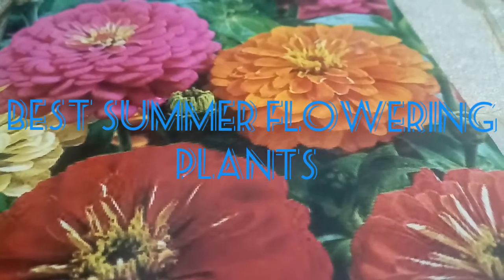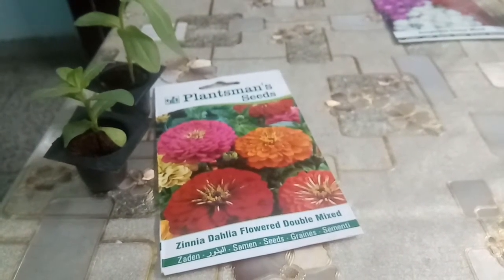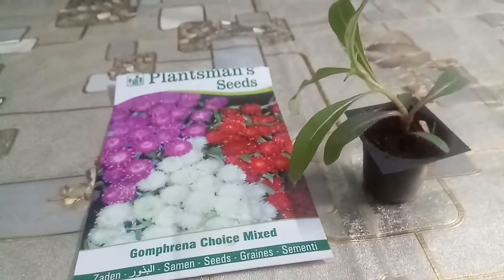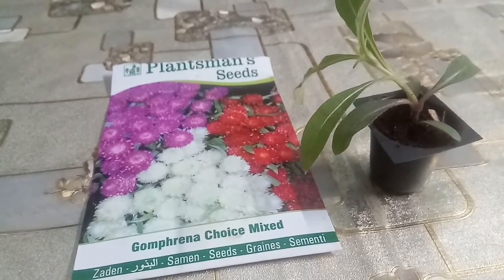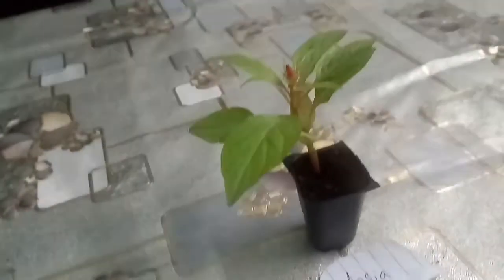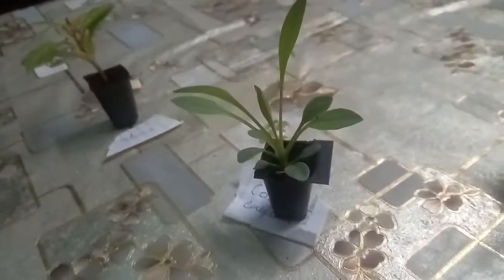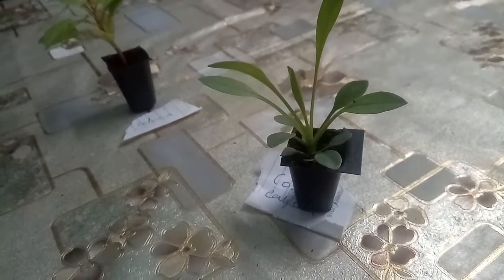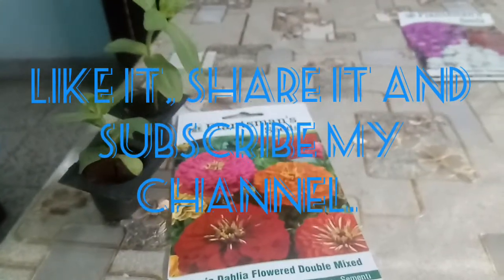Best summer flowering plants.